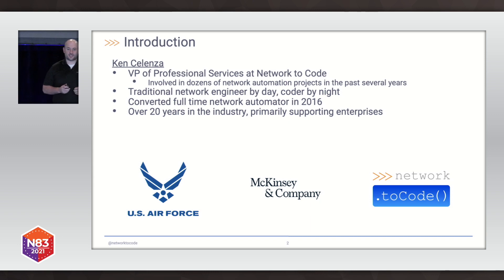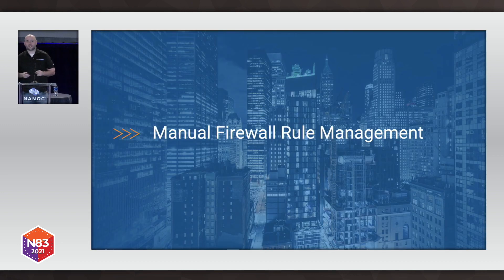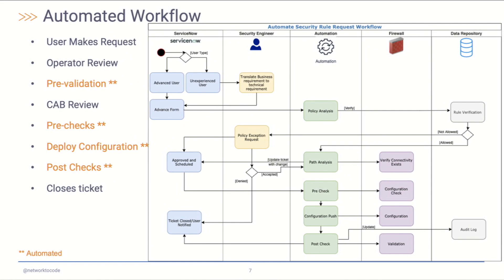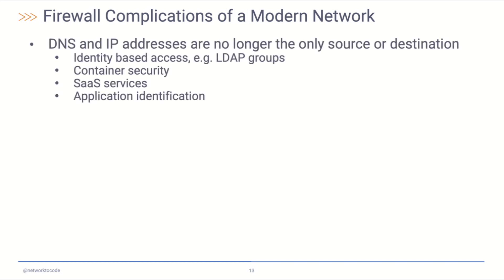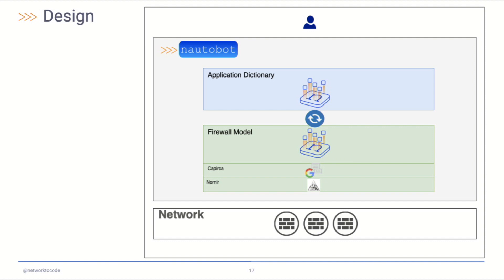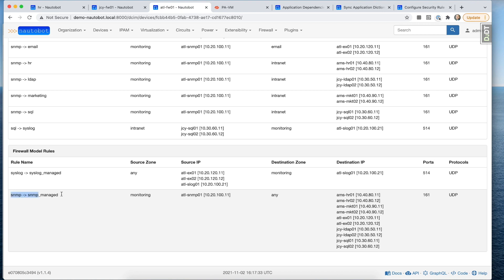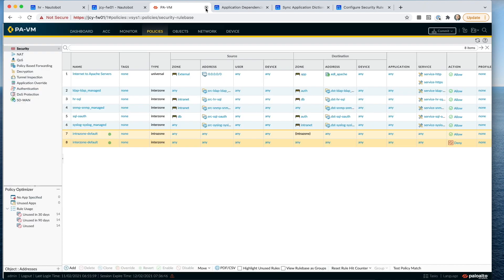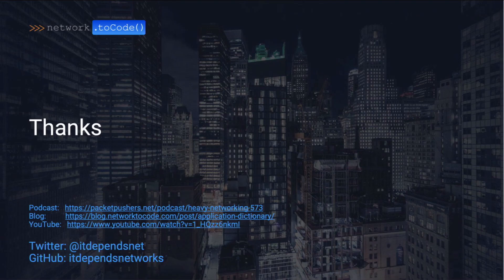Next-Gen Firewall Automation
Automating firewalls is not the easiest task to automate, but once you have done it, the hardest work is now on the users. The users are now expected to have near expert level knowledge of how IP services work within your environment. This is where the Application Dictionary comes in.

The Application Dictionary intends to be the Source of Truth that fundamentally change the paradigm of automating firewalls rules. Allowing application owners to define their application and the requests to be made between applications instead of IP services. This allows application owners to ask simple requests like "provide my application access to Splunk".

This is not just vaporware, there is a live demonstration to show the reimagining of firewall rules from conception to deployment.